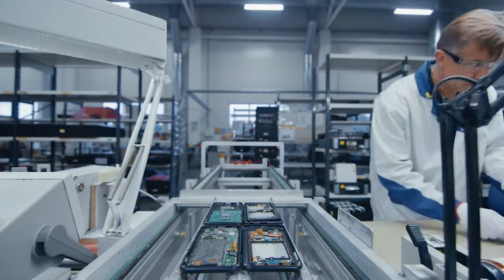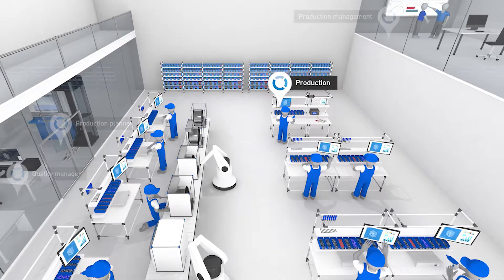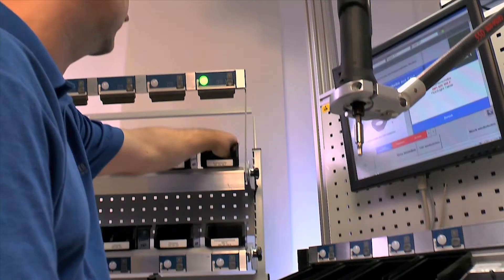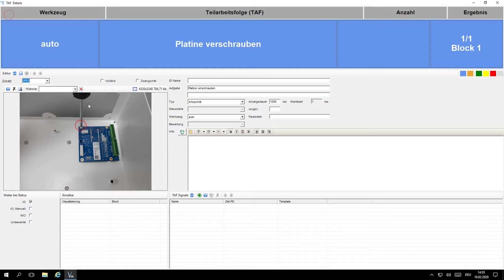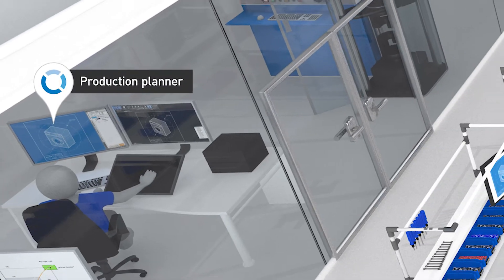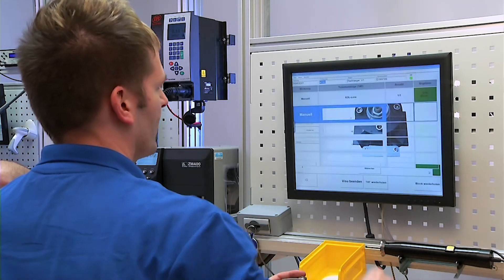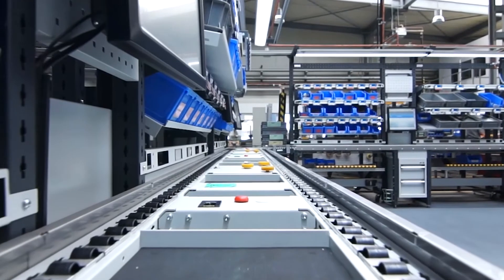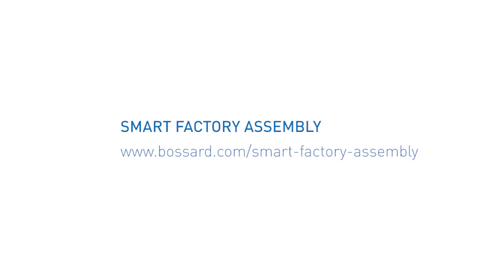Smart Factory Assembly - The digital transformation in assembly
Smart Factory Assembly provides optimal process control, control of tools and the traceability of production steps. Assembly is networked into a harmonised process.